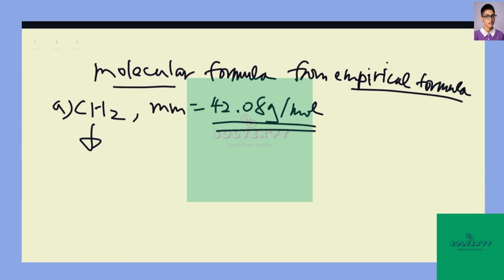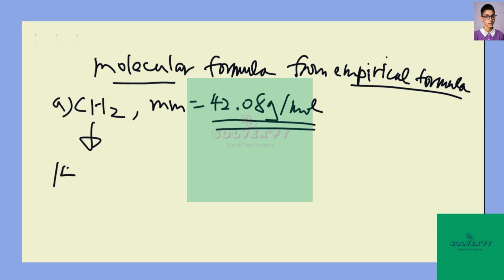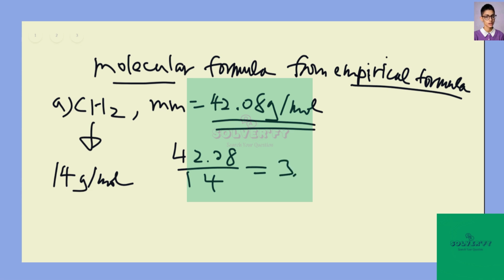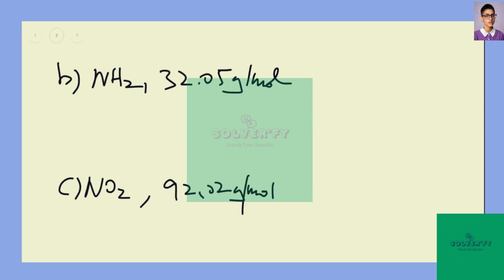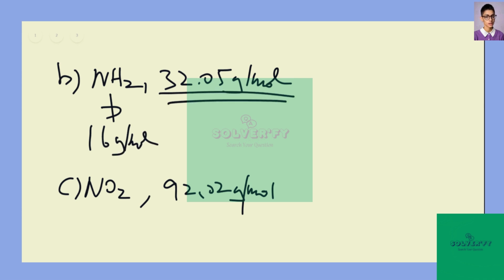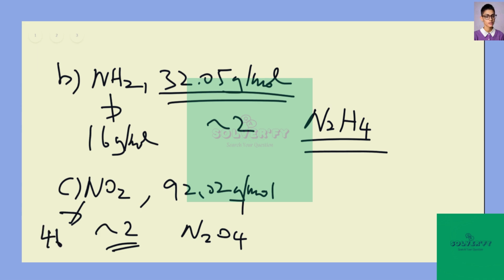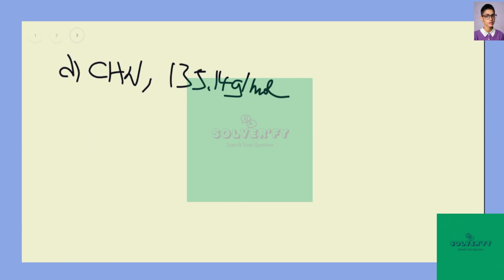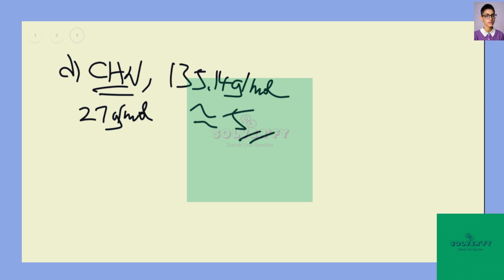[Chemistry] What is the molecular formula of each compound? (a) Empirical formula (b) Empirical fo